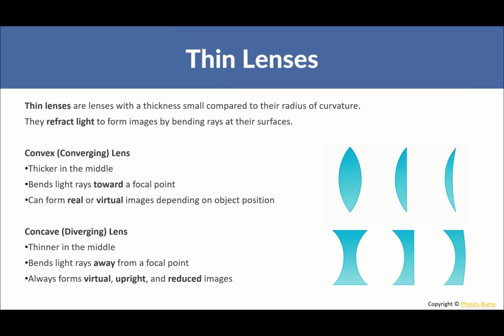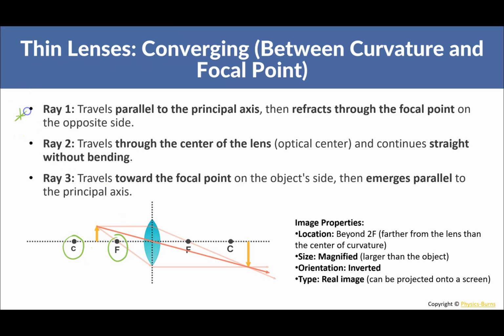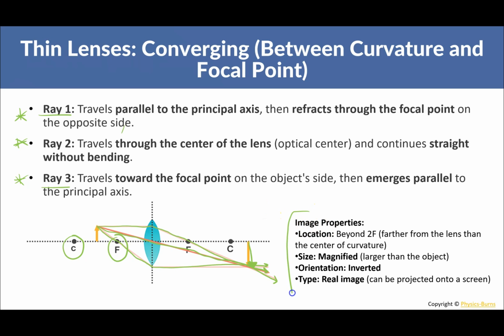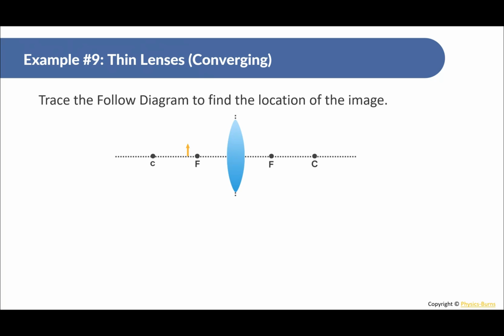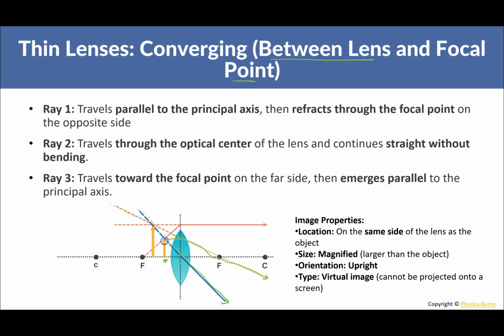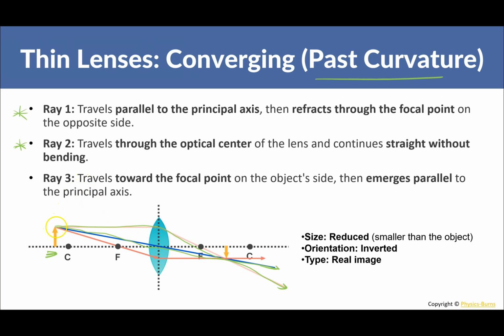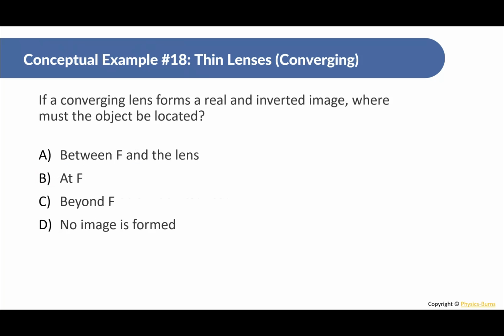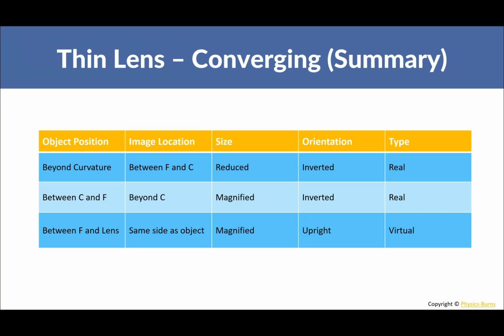Converging Lenses I Optics I Physics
Optics

0:00 Thin Lenses
1:26 Thin Lenses: Converging (Between Curvature and Focal Point)
3:22 Conceptual Example 15
3:50 Example 9
4:58 Thin Lenses: Converging (Between Lens and Focal Point)
6:24 Thin Lenses: Converging (Past Curvature)
7:27 Conceptual Example 16
8:07 Conceptual Example 17
8:25 Conceptual Example 18
8:52 Conceptual Example 19
9:11 Conceptual Example 20
9:39 Thin Lens – Converging (Summary)